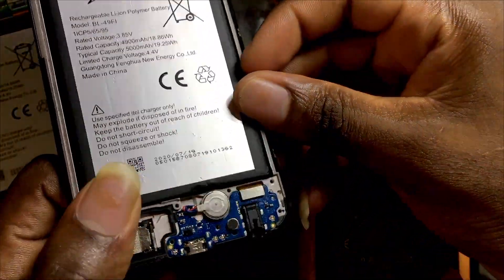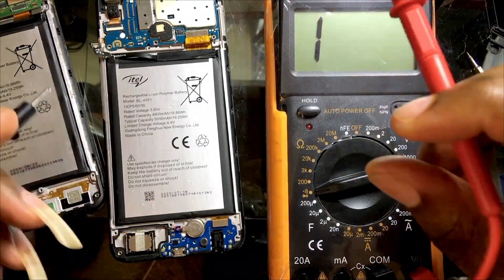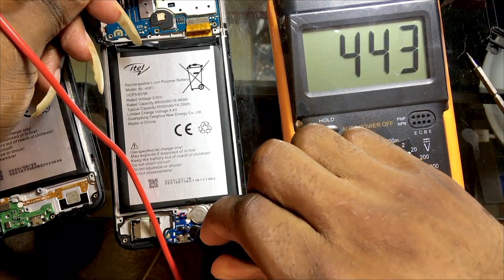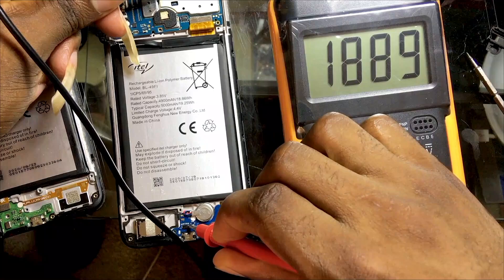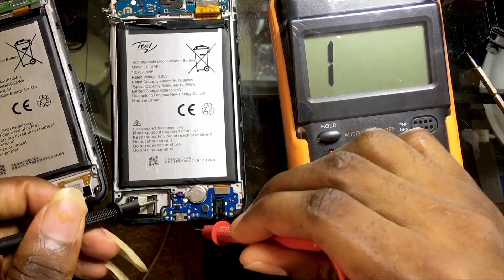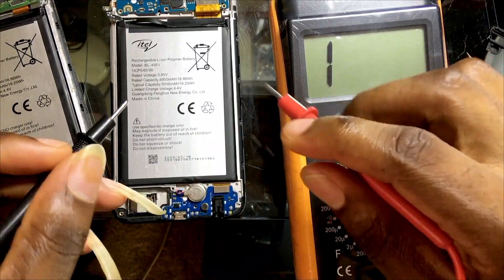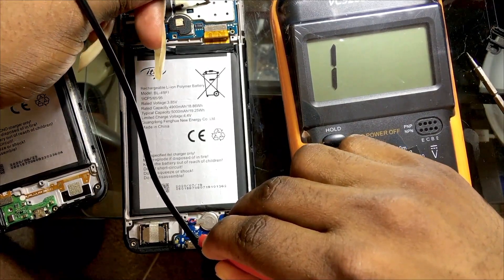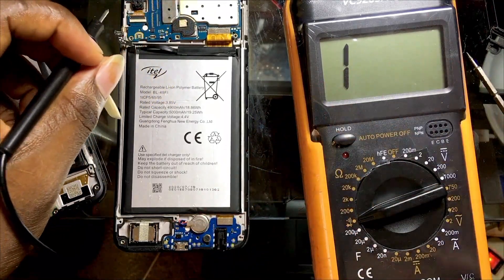How to Test Diodes Using a Multimeter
In this video, i will show you how to test a capacitor on a mobile or laptop PCB. This is the best way to test SMD diodes when repairing mobile phones or laptops.